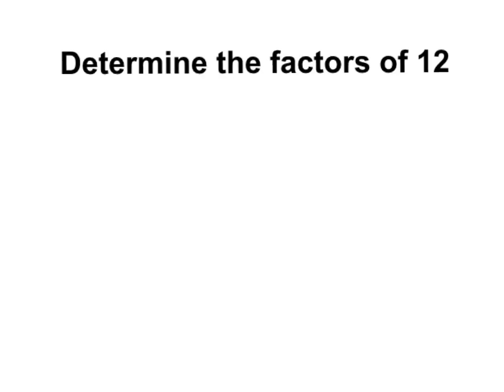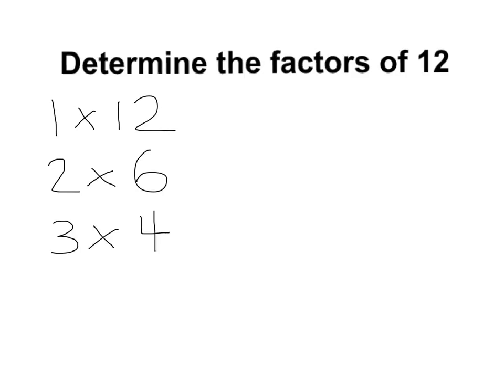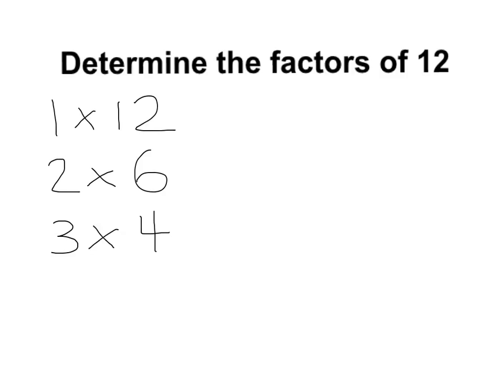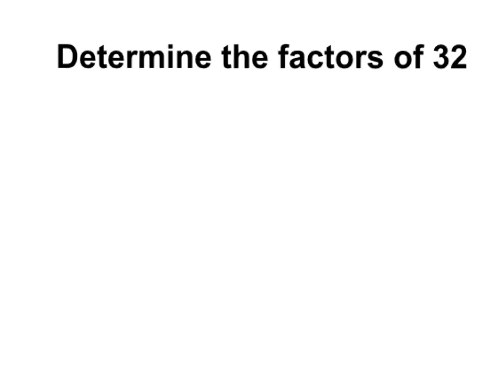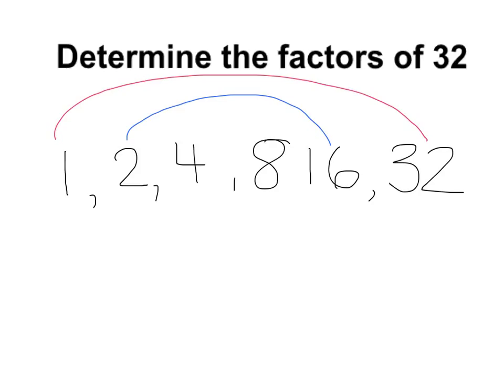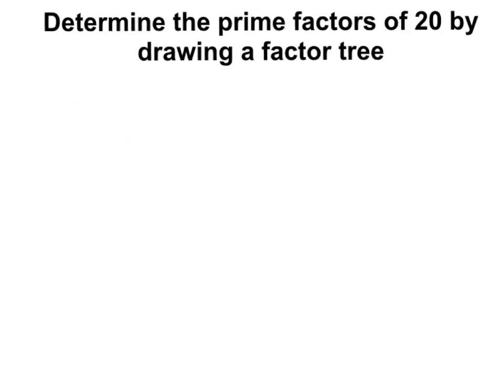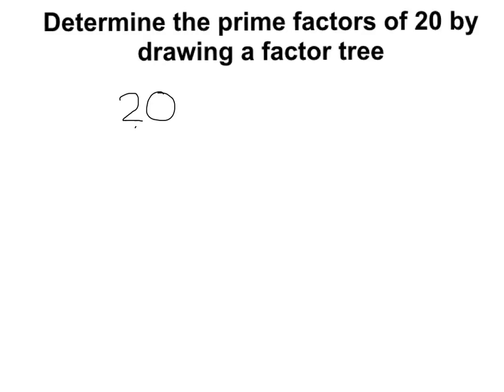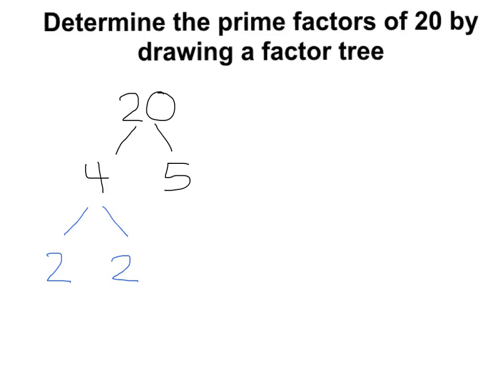Determine the factors of a number